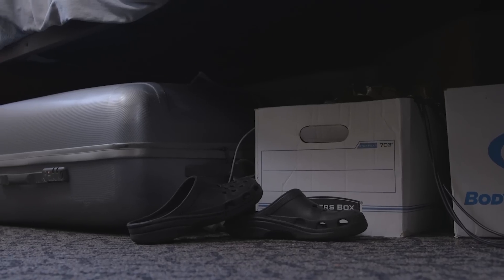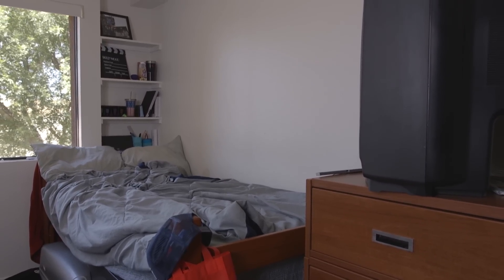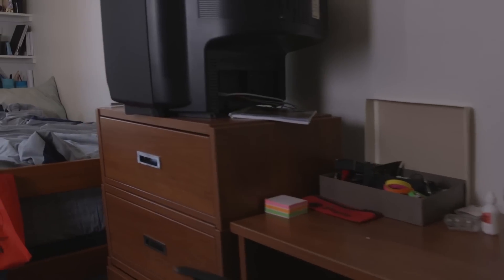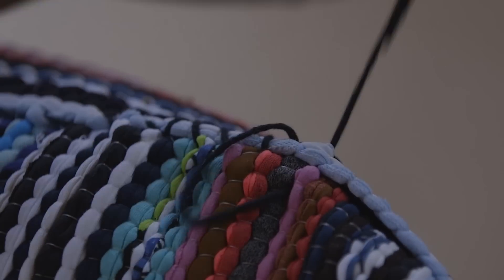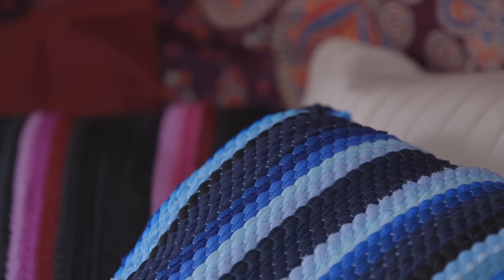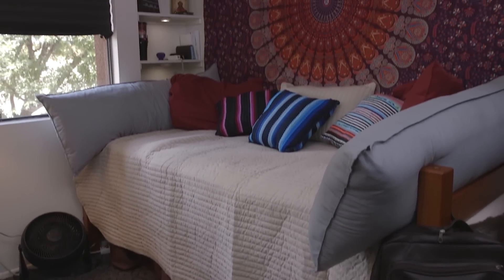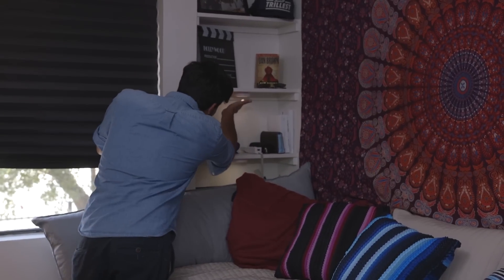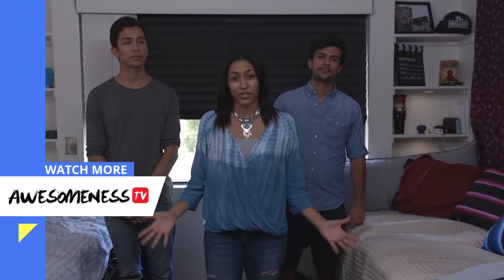BEST ROOM DECOR HACK?! | Dorm Room DIY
Want to learn the ULTIMATE dorm room decor life hack?! Watch this episode of Dorm Room DIY!
FLUFF ICE CREAM CHALLENGE?! Food Truck Fanatics w/ Merrell Twins
DIY CHALK BOARD?! | Garage Sale Swindle

→ follow AwesomenessTV! ←